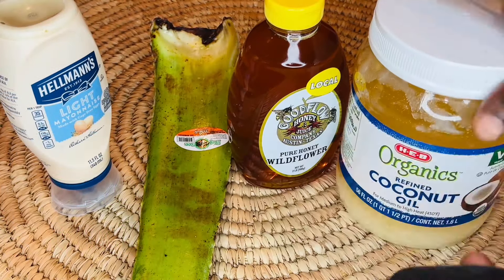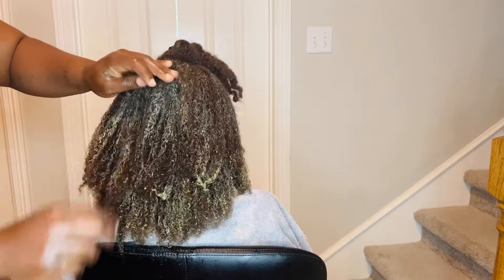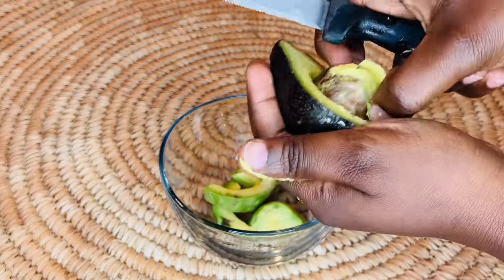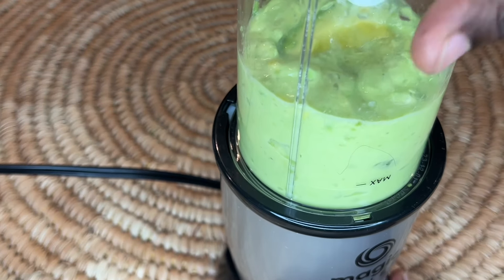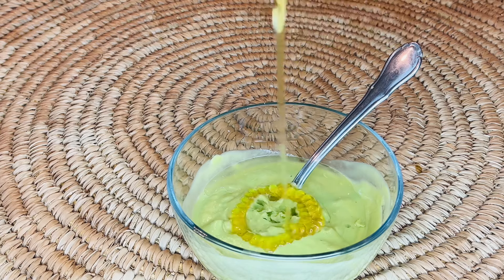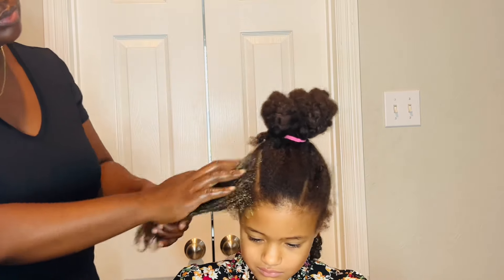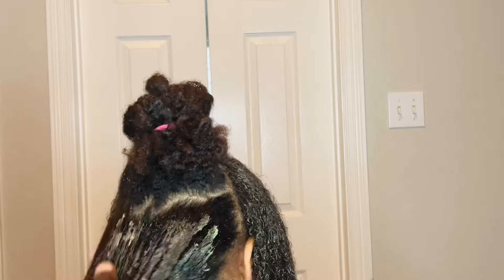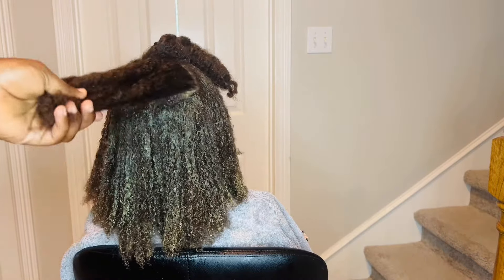HOW TO MOISTURIZE & HYDRATE DRY HAIR/ HAIR MASK ROUTINE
Hello family,
Hope you are all doing well! In today’s video we will be sharing with you how we moisturize and hydrate our dry hair. Hope you try this to help keep your hair moisturize.